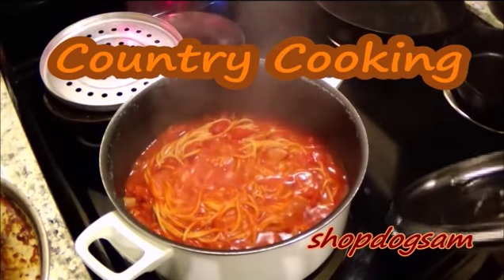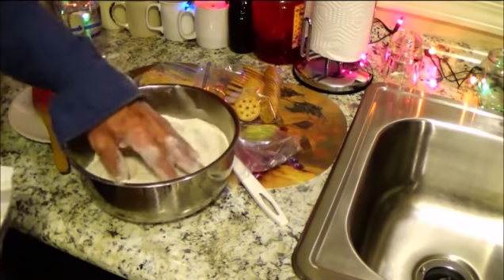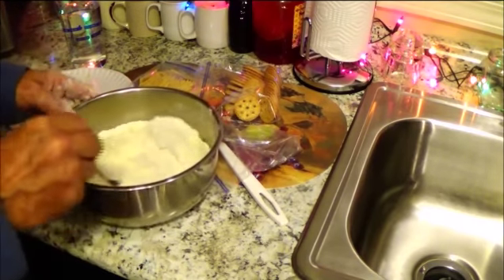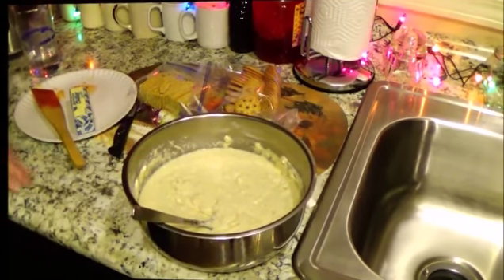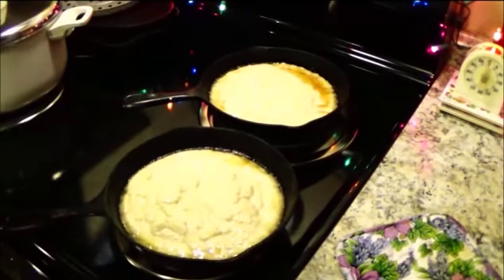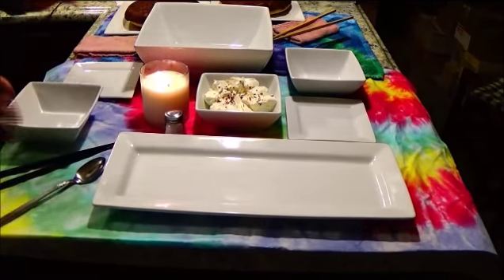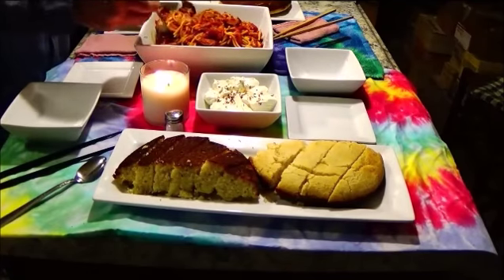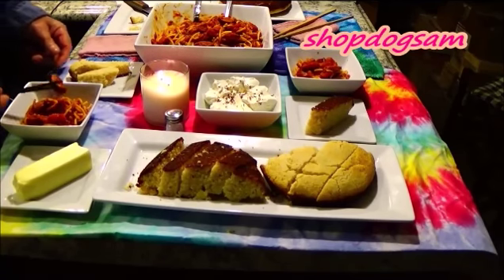How to Make Cornbread soul food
,,,, tighten it up,, tighten it up as you go,,, she said,,, how you gonna get that into a cornbread baking video,,,,, I said,, the same way i'm gonna get that yin yang look in 'air,,,,,, leave comment, pass it on,, subscribe,,, bake and enjoy,,,